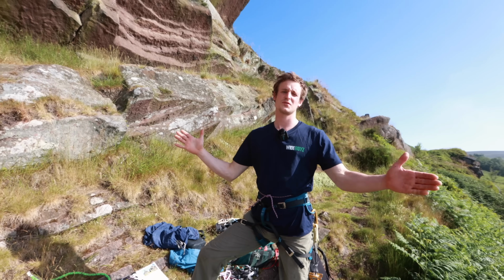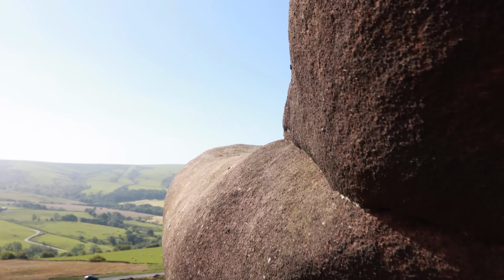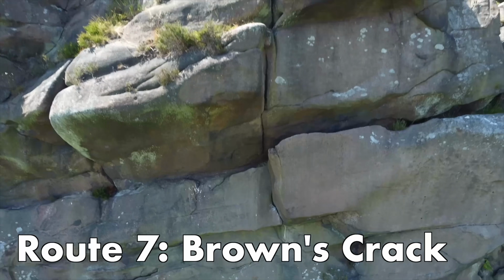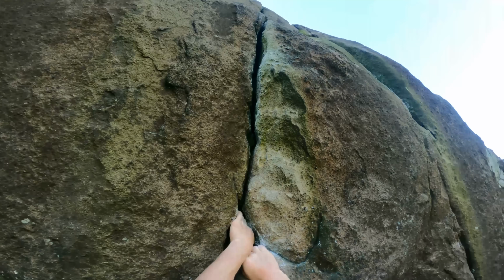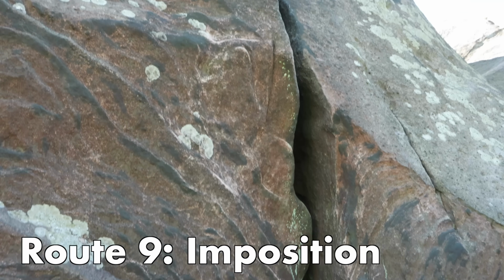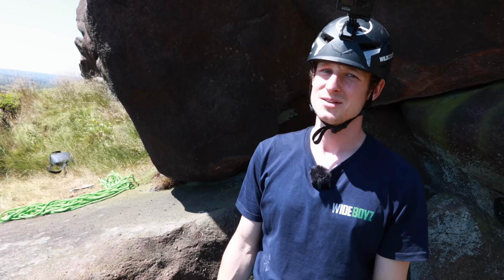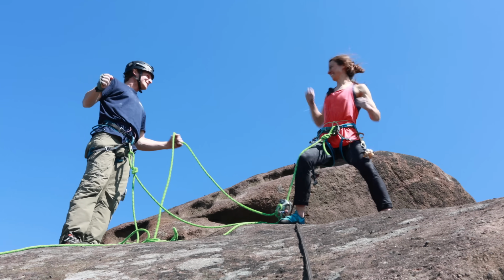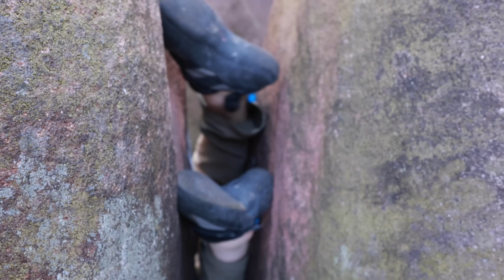How to be a Crack Master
The Cracker's Dozen Ticklist from The Roaches Guidebook - Words by Richie Patterson:

My personal opinion is that the modern climber is somewhat under-skilled in the area of crack climbing, so in a spirit of generosity(?) I have set a task which when completed will (maybe) enable even the indoor addict to face that prime stopper of Gritstone climbing - the crack.
Within the text I have selected a ticklist of Ramshaw's best crack climbs that should enable any climber that completes them to hold their head high and proud in any pub in the land. Hopefully this mastery will lead them to espouse the virtues of the bloodied hand, (fist, elbow and knee?) and to continue to pass on the grand gritstone tradition, which Johnny Dawes so presciently called "the best forgotten art"

1. Phallic Crack HVD - spectacular climbing on a big buttress.
2. Great Scene Baby S - Short and stiff to hone the technique
3. Tricouni Crack HS - Not quite hard as nails
4. The Crank VS - Now you're really learning. A Joe Brown crack. A jammer's milestone
5. Green Crack HVS - An awkward change of angle
6. Great Zawn HVS - Wide, ballsy and committing
7. Brown's Crack E1 - Very short, but just plain hard.
8. Foord's Folly E2 - Thin hand technique can but help.
9. Imposition E2 - Another difficult change in angle
10. The Undertaker E3 - Short lived but perplexing
11. Ramshaw Crack E4 - Hands to fists to armbar
12. National Acrobat E6 - The path to true mastery
13. Melvin Bragg V8 - (For the Bakers Dozen), Off-fists, off-feet, off your rocker? you better be. The hardest crack in Staffordshire.

It should also be noted that on the final send of National Acrobat, we both started from the small ledge under the roof and not right from the ground after falling off.

0:00 Phallic Crack - HVD
0:47 Great Scene Baby - S
1:14 Tricouni Crack - HS
1:42 The Crank - VS
2:13 Green Crack - HVS
3:21 Great Zawn - HVS
4:37 Brown's Crack - E1
5:35 Foord's Folly - E2
6:50 Imposition - E2
8:14 The Undertaker - E3
10:17 Ramshaw Crack - E4
11:22 National Acrobat - E6
15:08 Melvin Bragg - V8